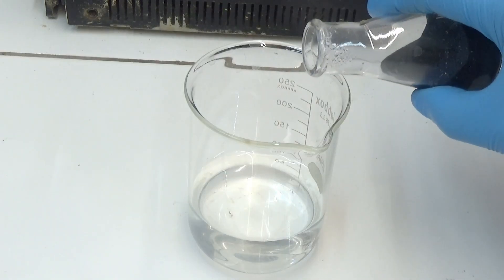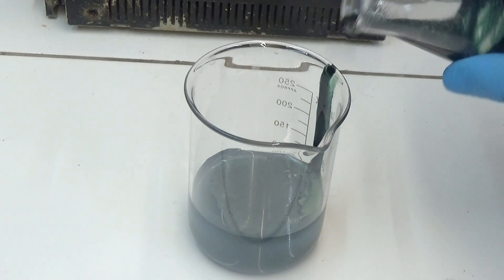ACRIDONE SYNTHESIS.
VIDEOS OF SYNTHESIS AND PREPARATION OF CHEMICAL COMPOUNDS IN THE LABORATORY.